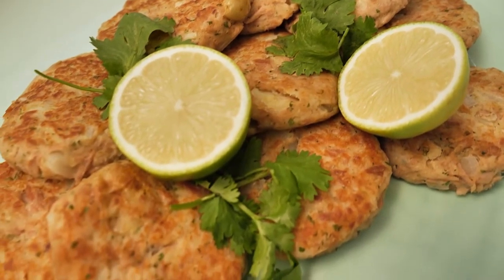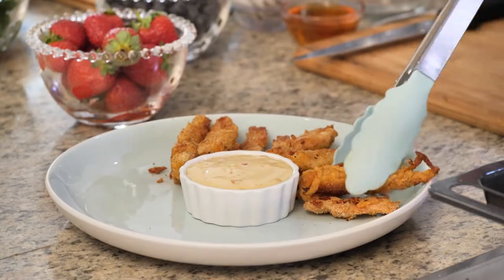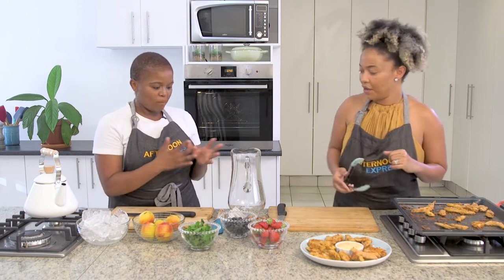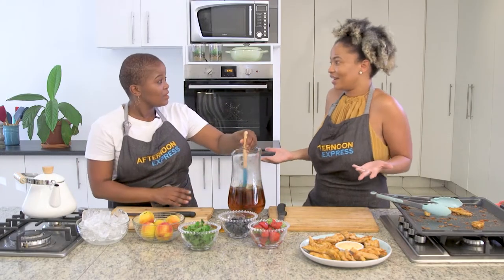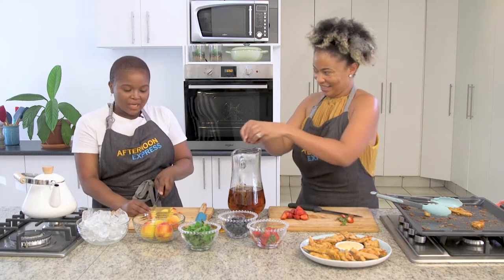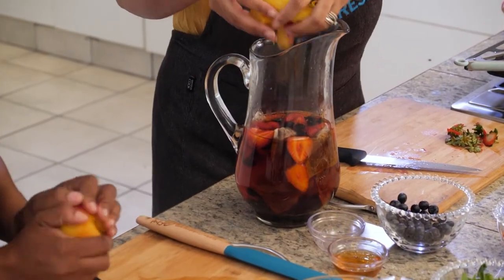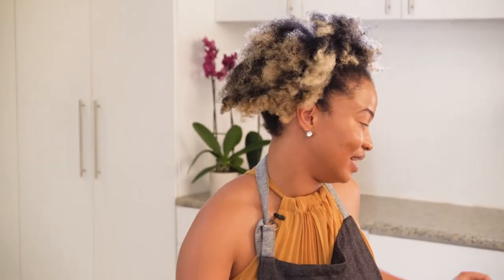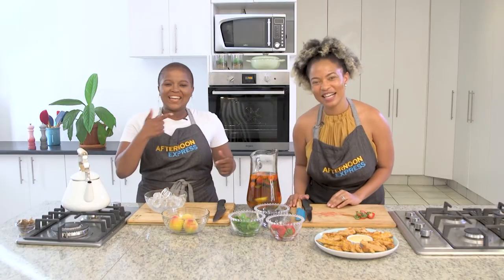Kid friendly Cook Along with Chef Naledi - iced tea | Afternoon Express | 28 January 2021